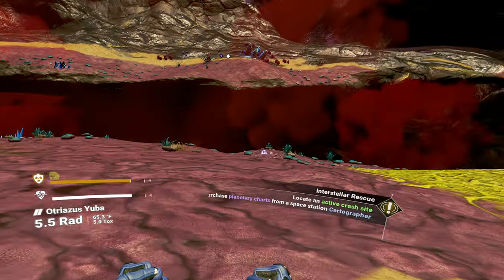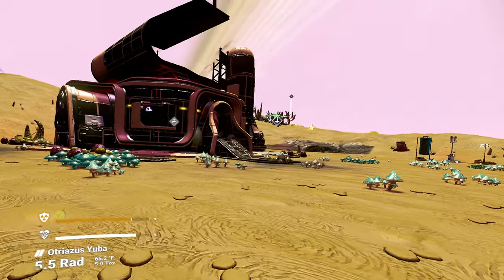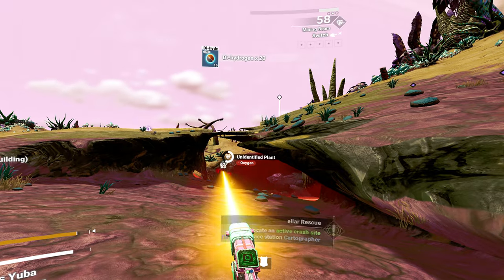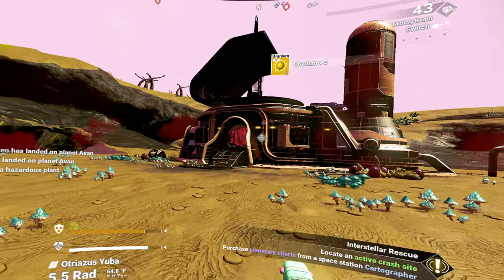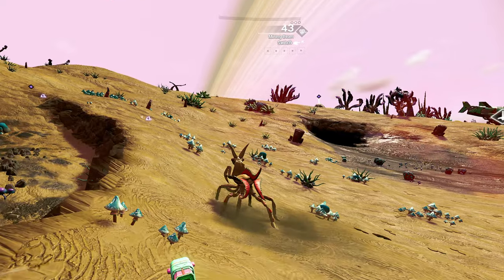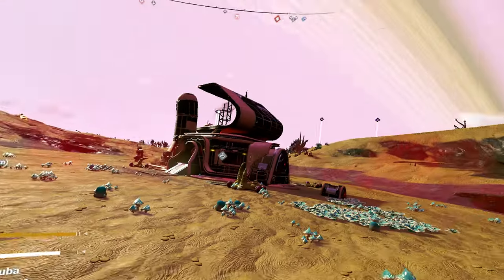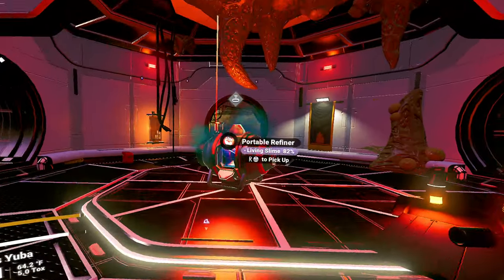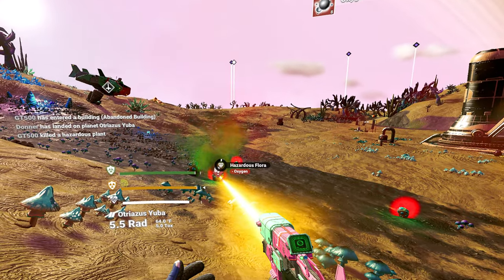No Man's Sky Beachhead Expedition [VR] - Quest For The Normandy - Part 14